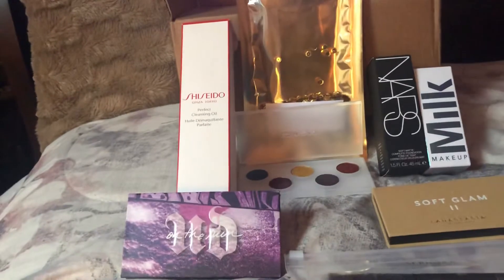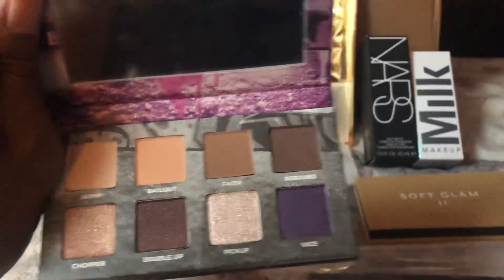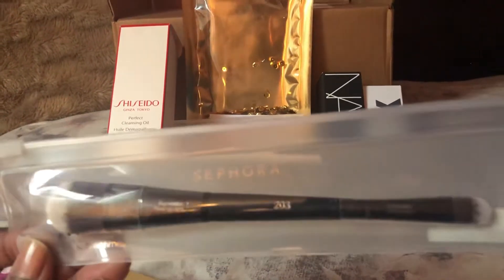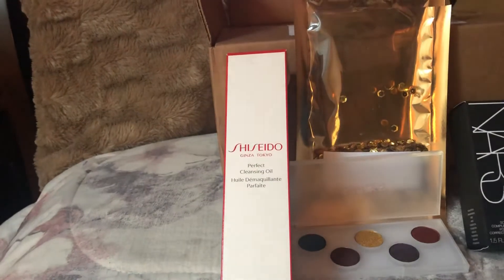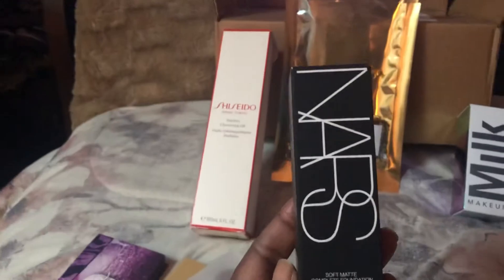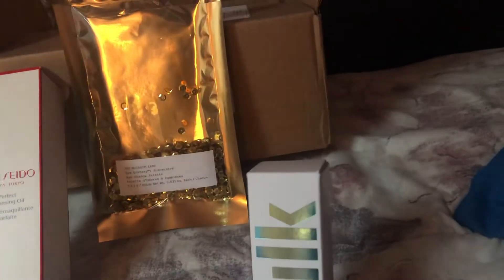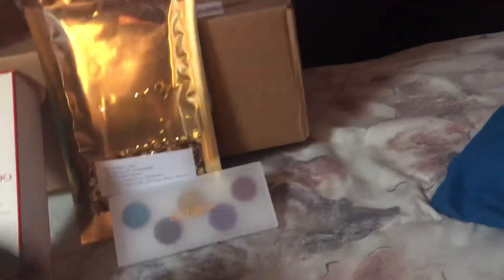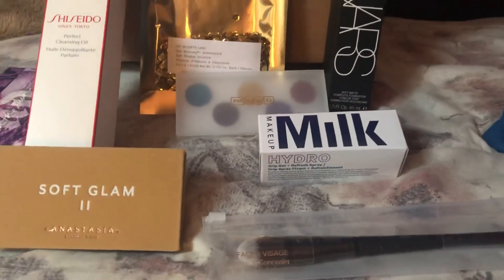Sephora Haul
Makeup  And skincare goodies